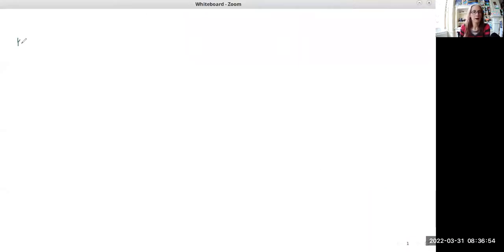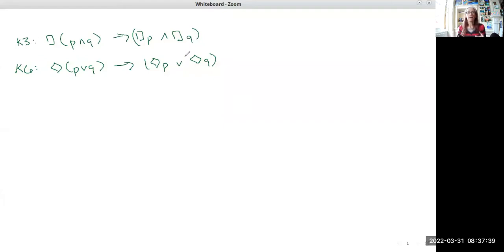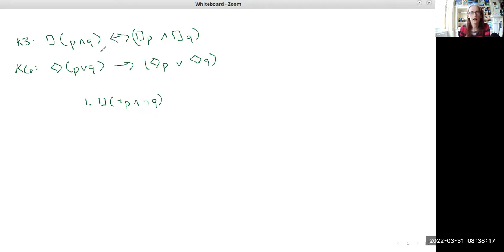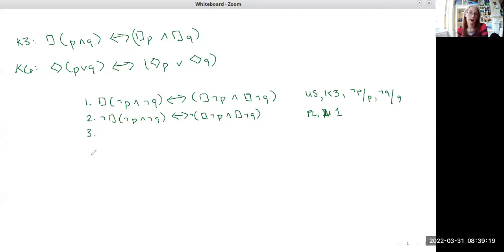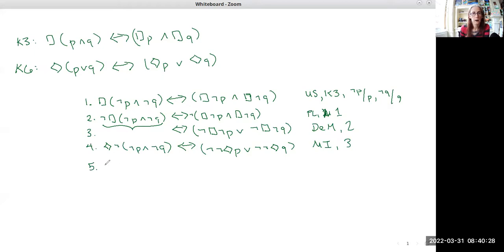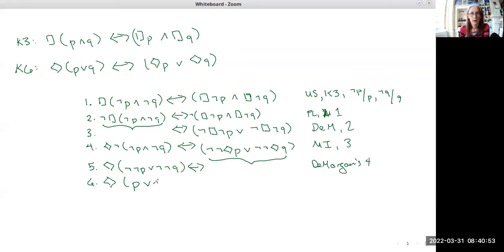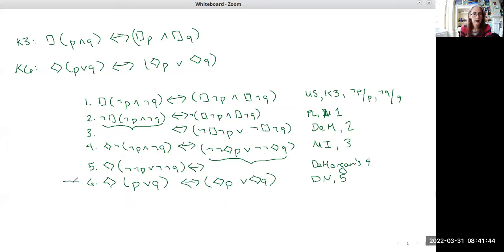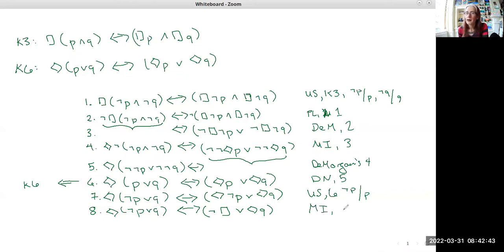What is Logic? #190: Two More Theorems of K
Video #190: Two More Theorems of K